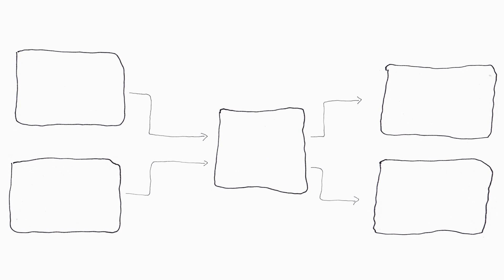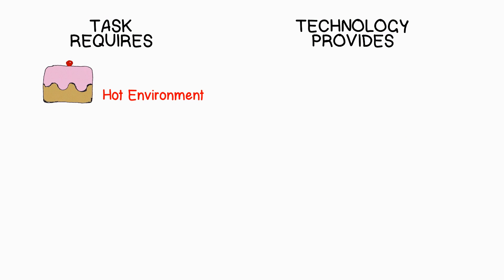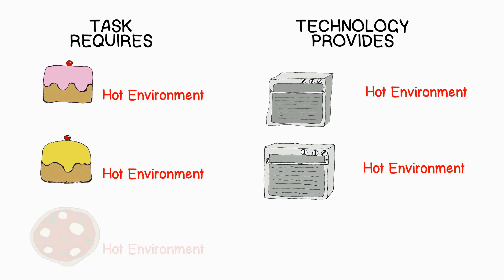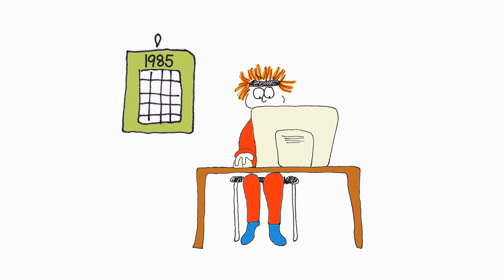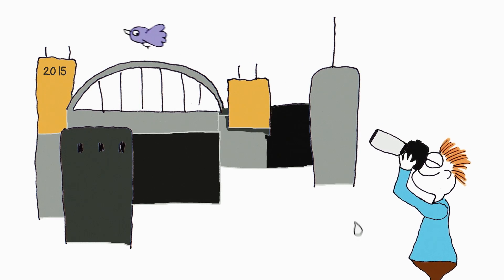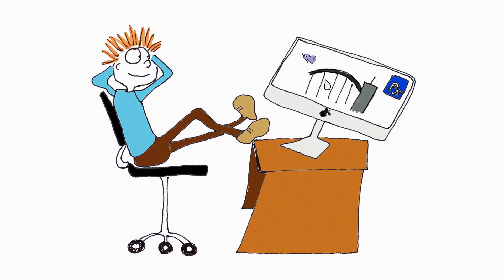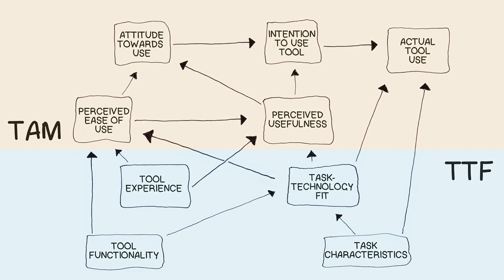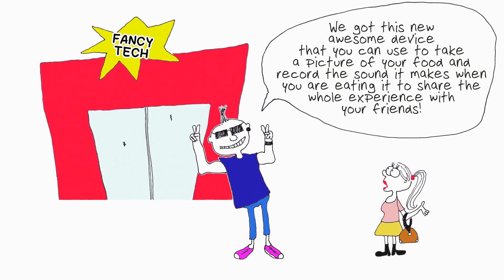Task-Technology Fit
Task-Technology Fit is a powerful theory that helps us to explain the dynamics behind the tech industry and its continuous drive to innovate.

Task-Technology Fit has four constructs: (i) The Task Characteristics, which have an impact on Performance Impacts; and (ii) Technology Characteristics, which have an impact on Utilisation.

What this means is that for any given task, the task itself has characteristics. Similarly, every existing technology has characteristics as well. In some cases, the characteristics of technology, might better suit the characteristics of the task. Hence, task-technology fit. If they do match, a person is more likely to utilise the technology and it will have a greater performance impacts.